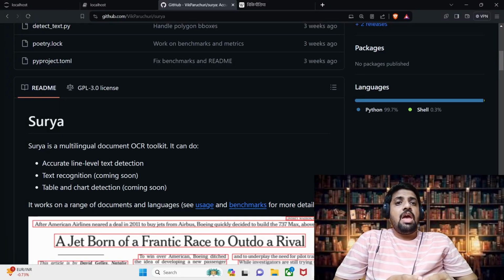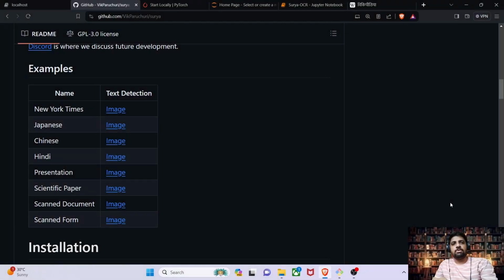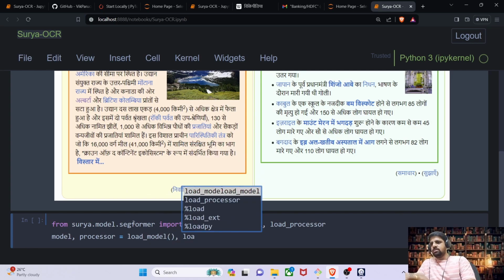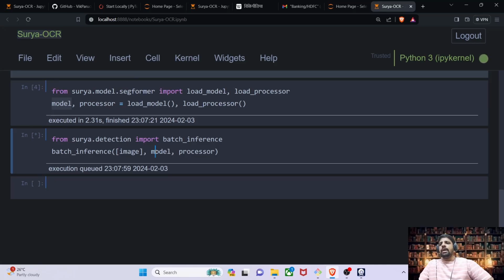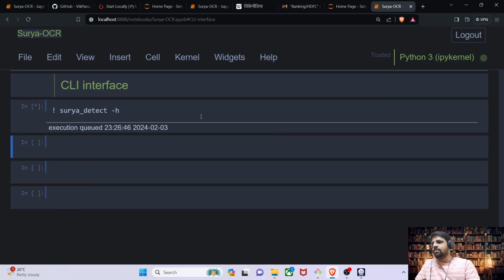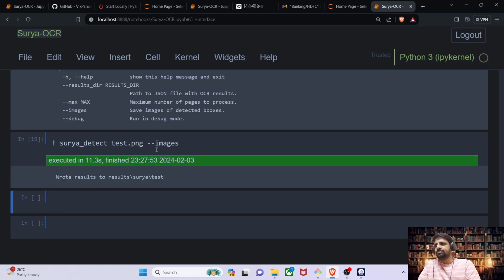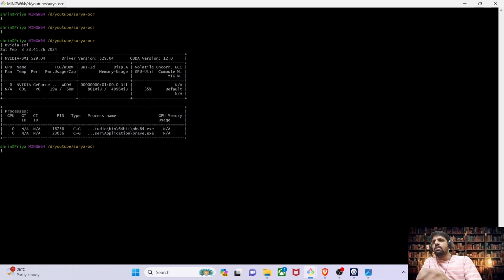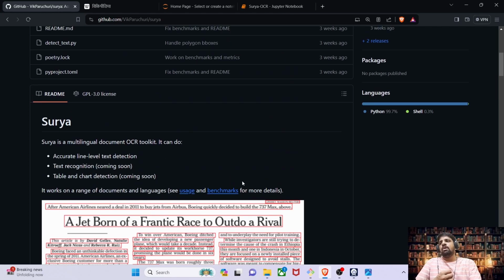Text detection using Surya-OCR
Here are my initial findings on Surya - OCR